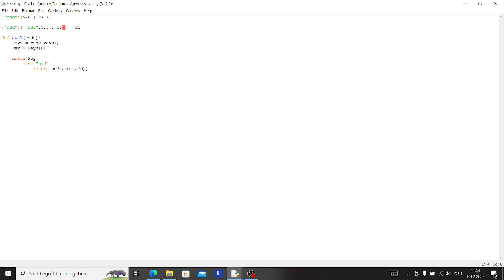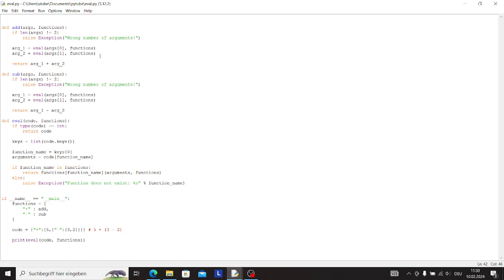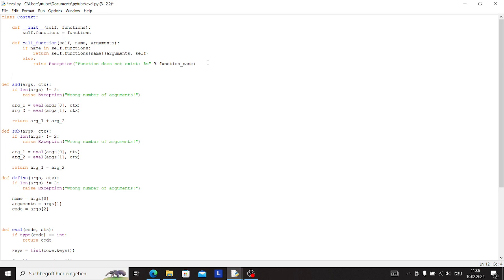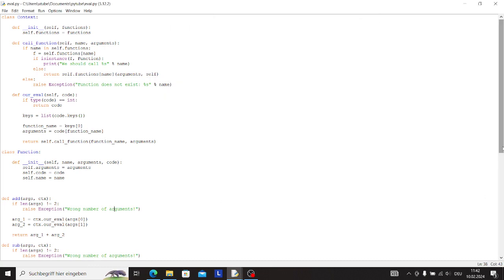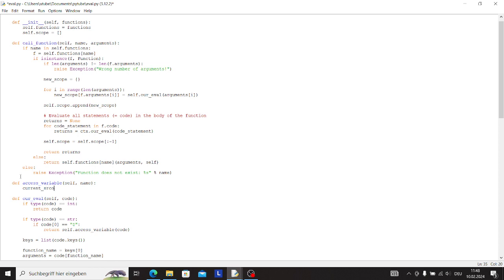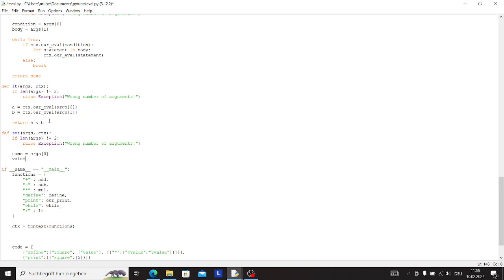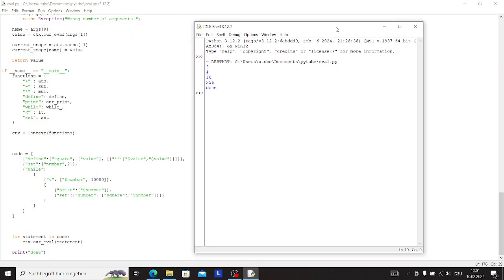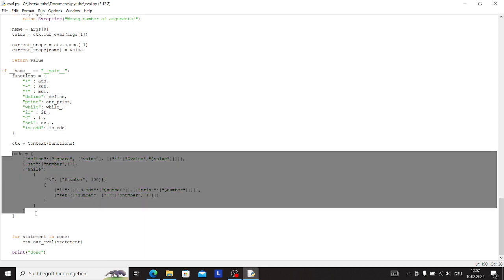Python | How to write a simple interpreter in python | Tutorial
In this coding session I'll show you how to write a very simple interpreter (without parser) in python.